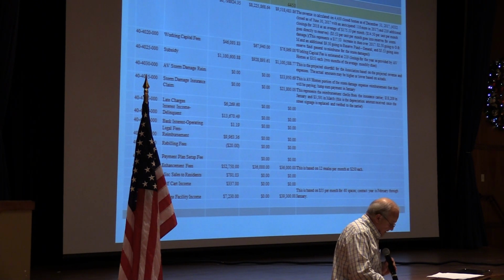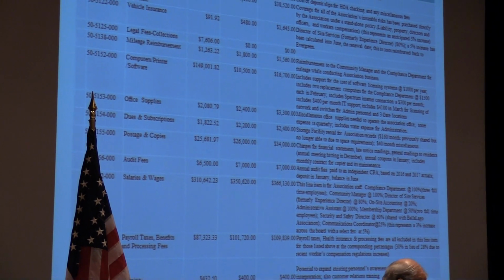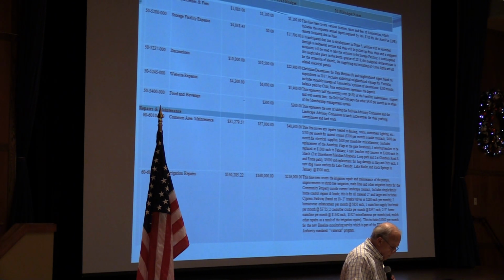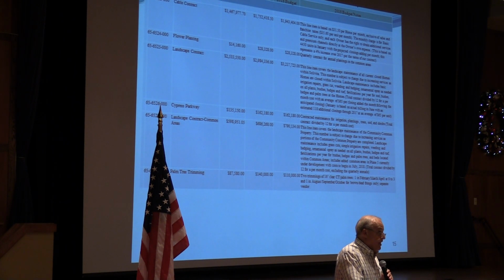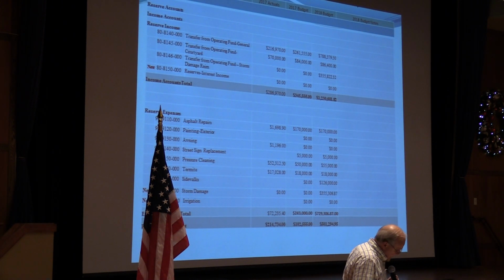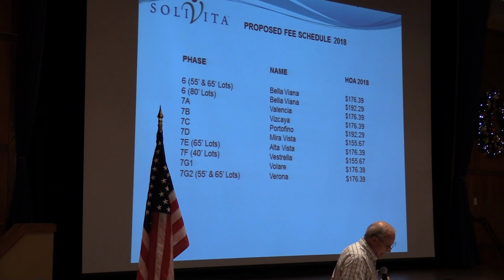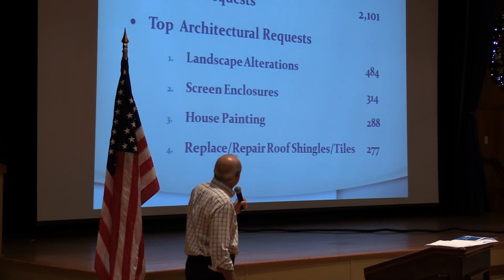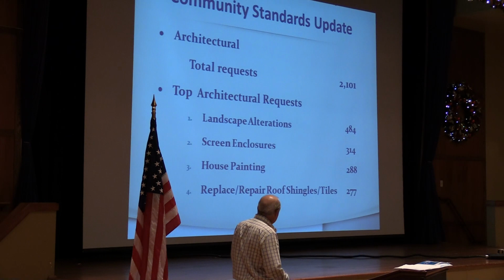Solivita Annual Meeting 12.4.2017 2